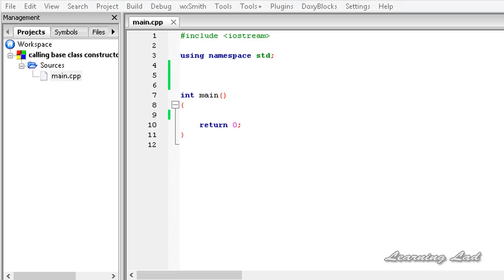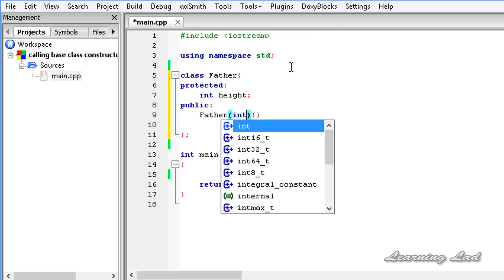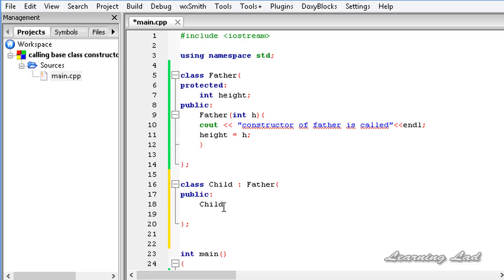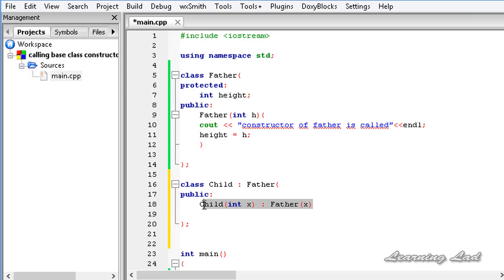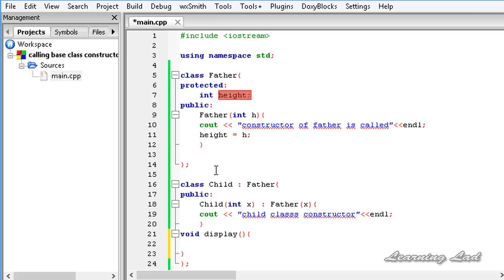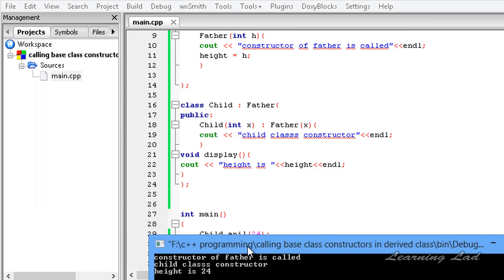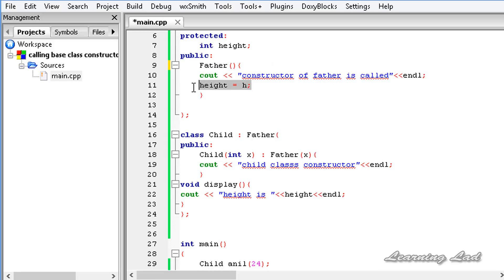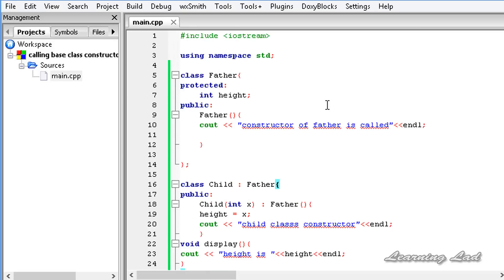C++ Calling and Passing Values to Base Class Constructor in Derived Class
In this c++ OOPS Video lecture for Beginners,  you will learn how to call the base class constructor in derived class and pass parameters to base class constructor from derived class.

You are gonna learn how to call base class constructors when multiple inheritance is used in detail with example.